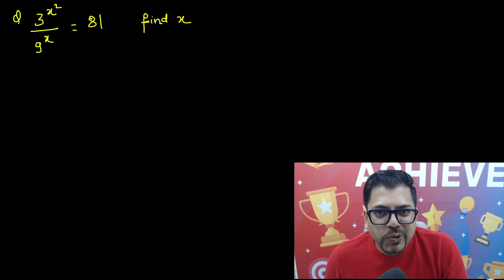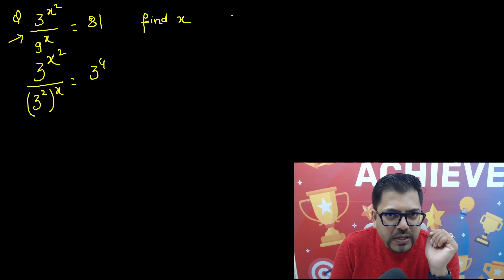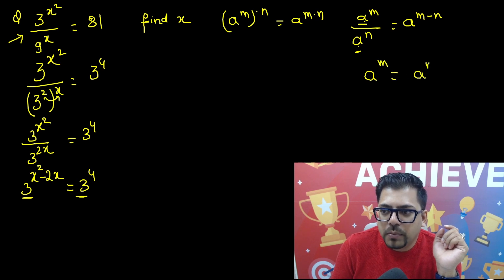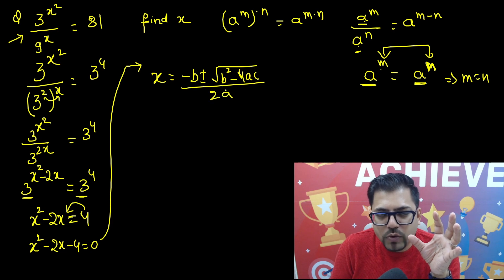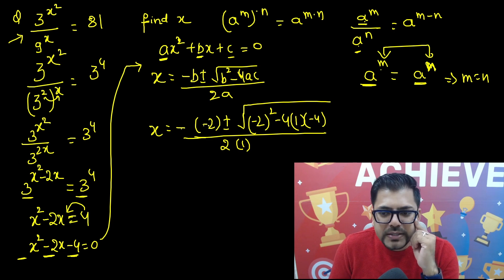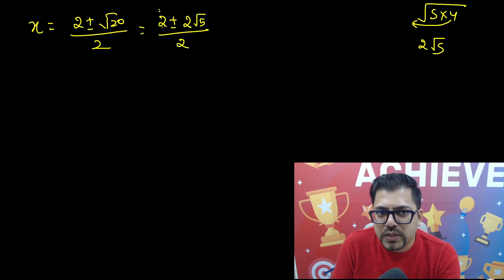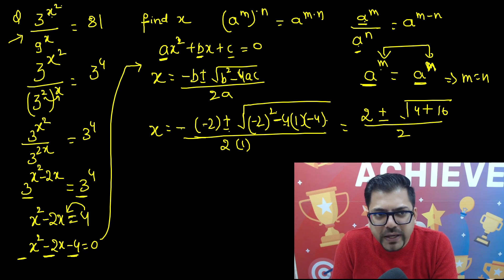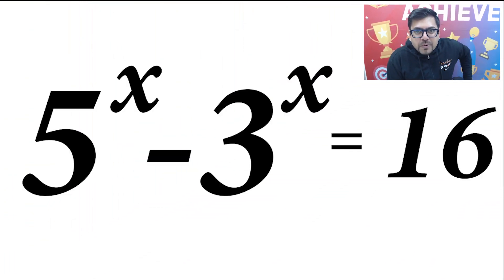Math Olympiad Questions by Harsh sir | Vedantu Math - 13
Math Olympiad Questions Challenging Math Problems by Harsh sir | Vedantu Math